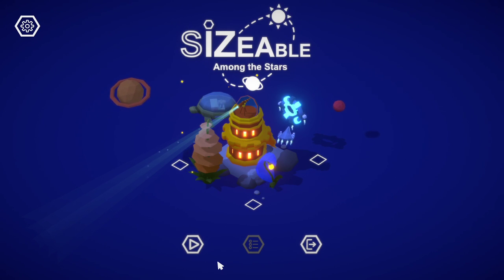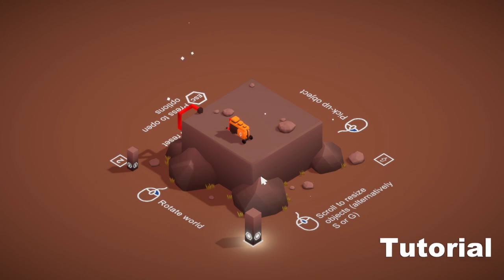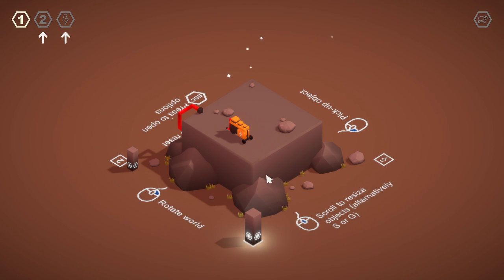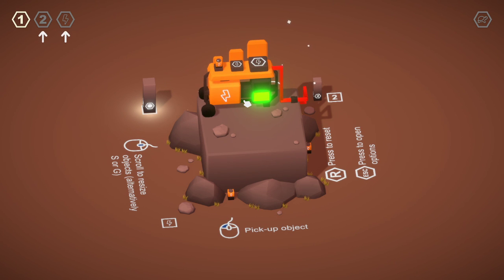Tuesday Night Indie Game Hour with Sizeable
Fun relax puzzle game, beautiful music and amazing artwork.. -- Watch live